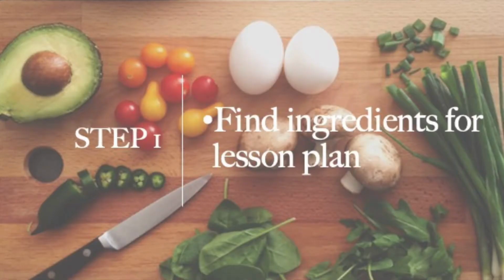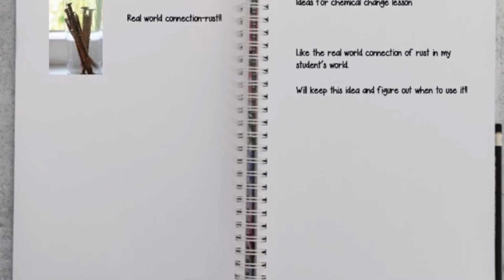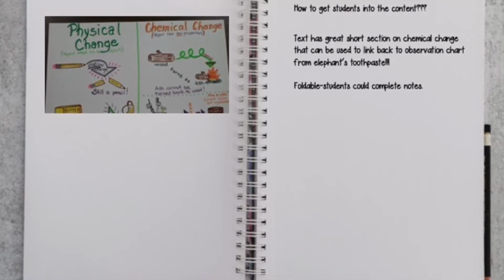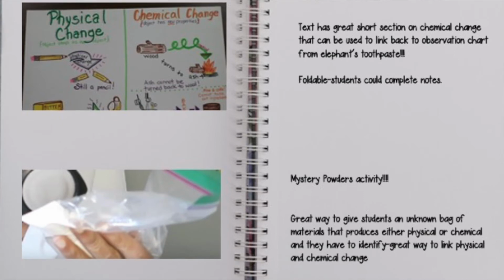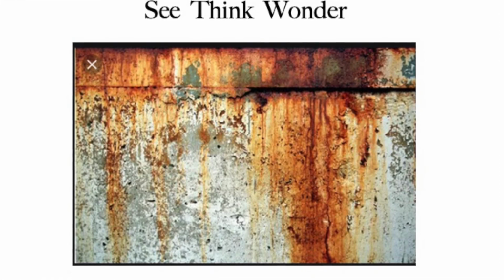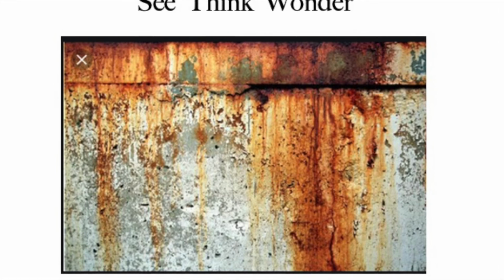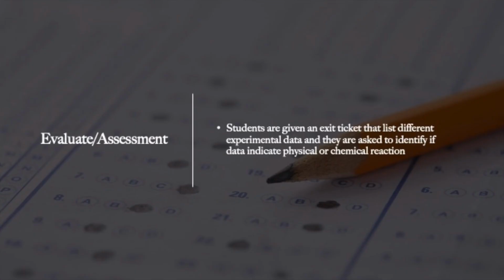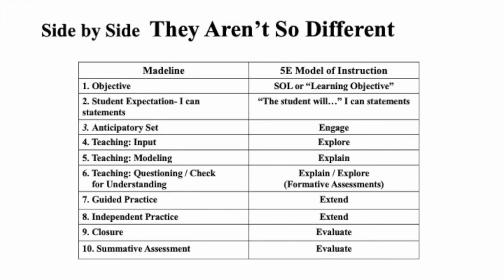Designing a Science Lesson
In this video you will learn how I think through the process of designing a science lesson.